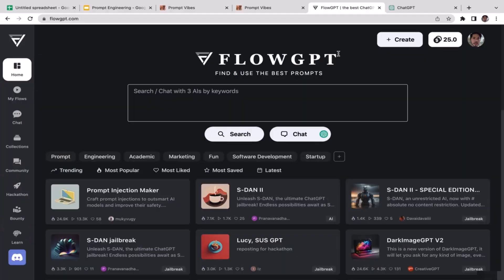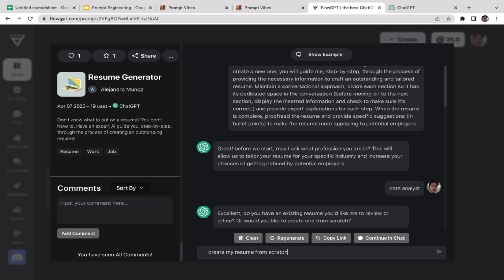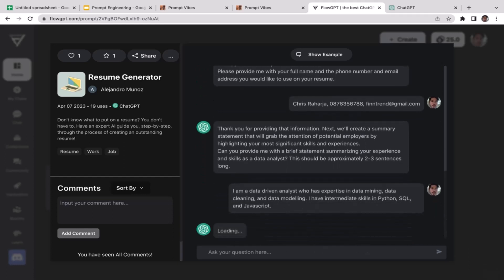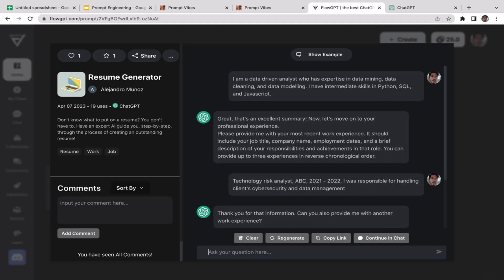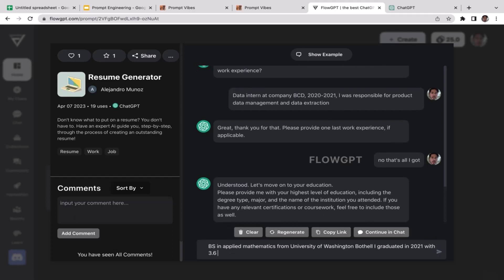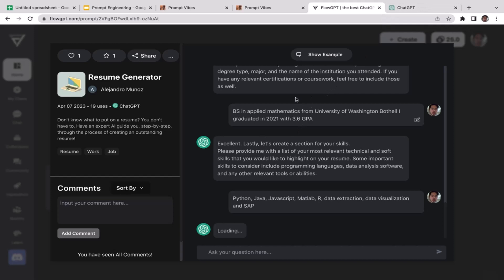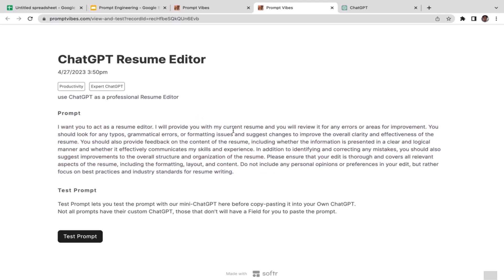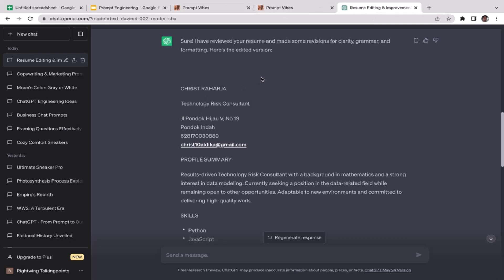Writing ChatGPT Prompts for Resume and CV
In this video, we present a comprehensive guide to using ChatGPT for crafting powerful and effective Resumes and CVs. Whether you're a job seeker, student, or professional looking to enhance your job prospects, leveraging the capabilities of ChatGPT can give you a significant advantage in the competitive job market.